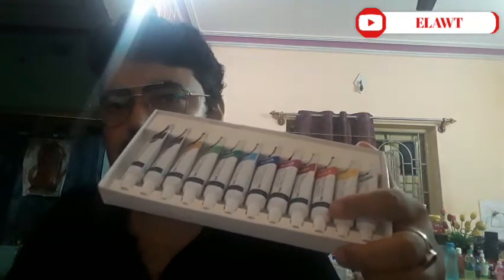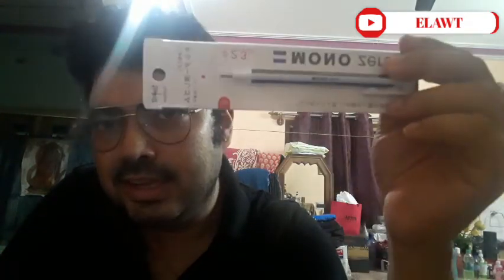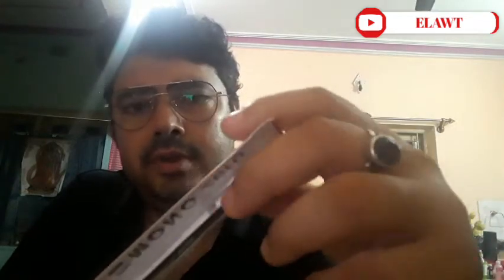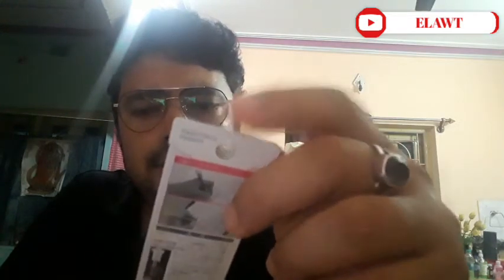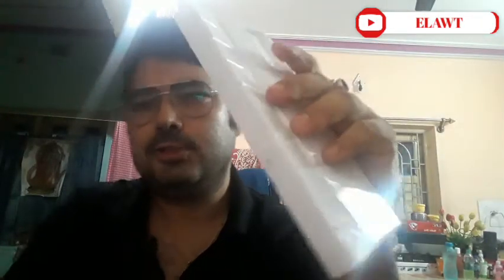Unboxing of some amazing art materials that I have not used earlier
Friends,

In this video I have unboxed acrylic colours from Faber Castell , Tombow Mono Zero Eraser, Colour mixing plate.

I am not a trained artist. I learn about art from YouTube, Facebook, drawing books. I am very passionate about art and drawing.

I need your support to get my channel monetized because I have lost my job recently and currently I am jobless.